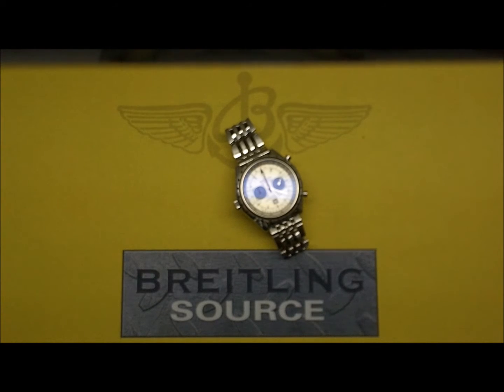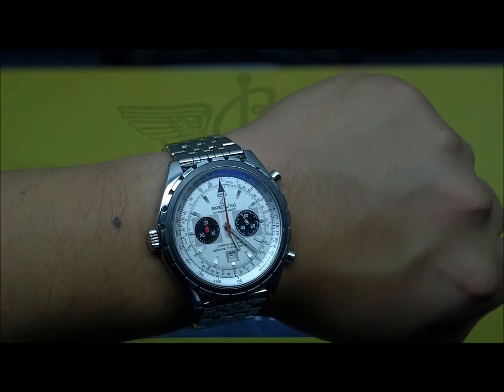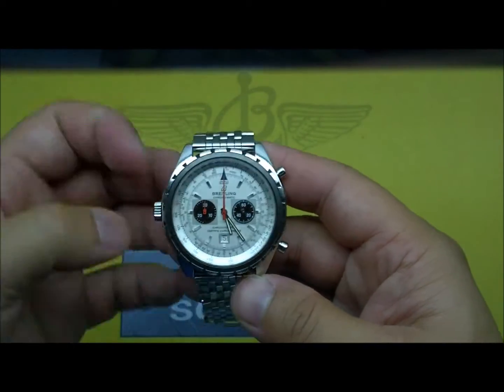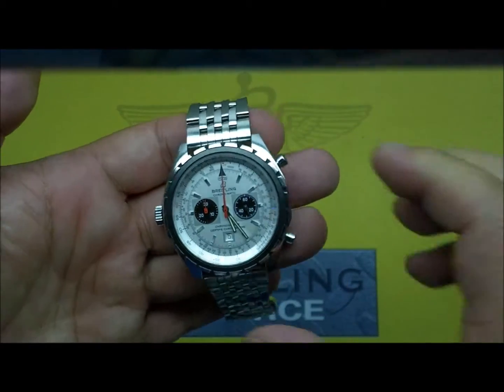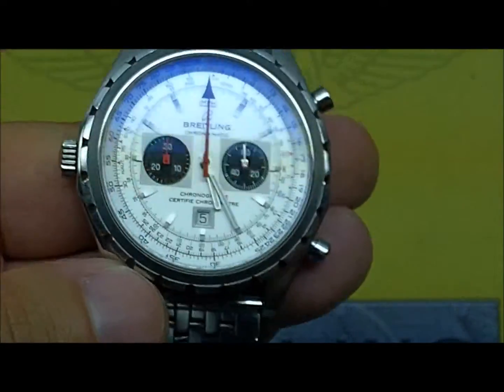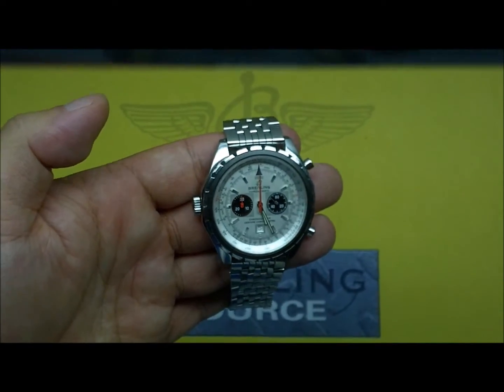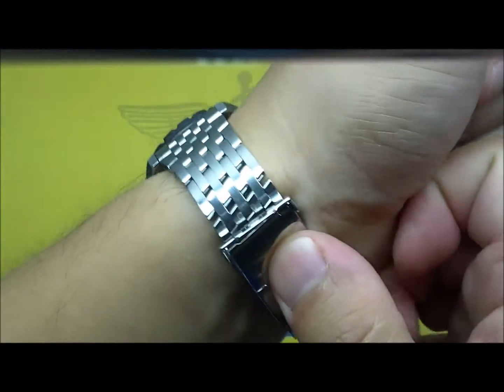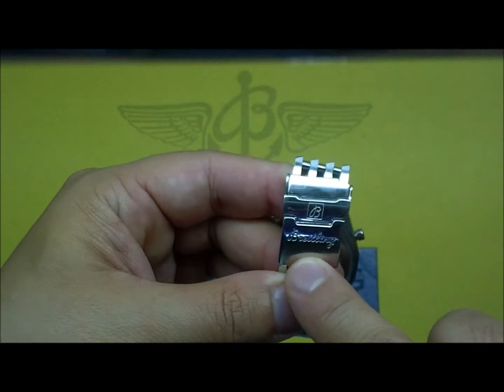Breitling Navitimer Chrono-Matic Chronomatic Automatic Watch Review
Review of my now discontinued Breitling Navitimer Chrono-matic. Cool left-crown watch with tons of Character. This is a unique watch that you won't likely see someone else wearing.